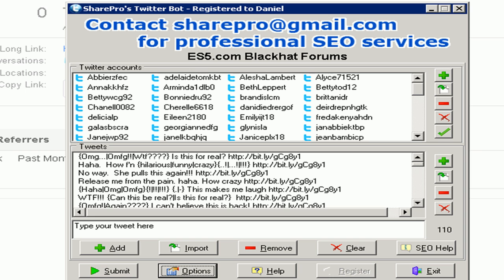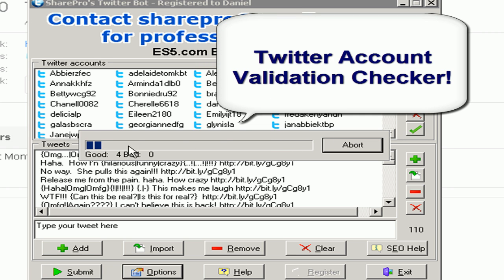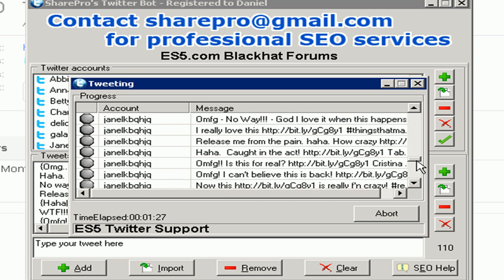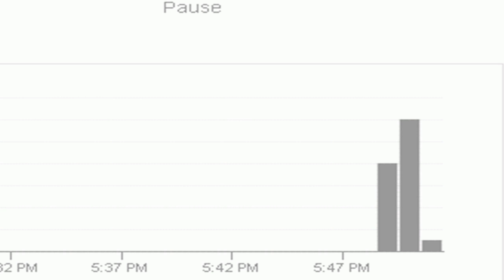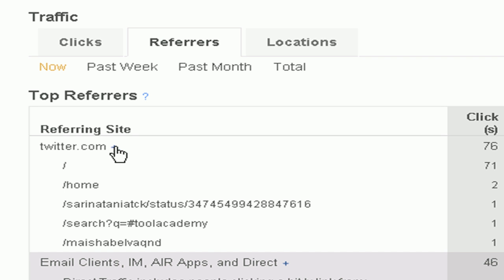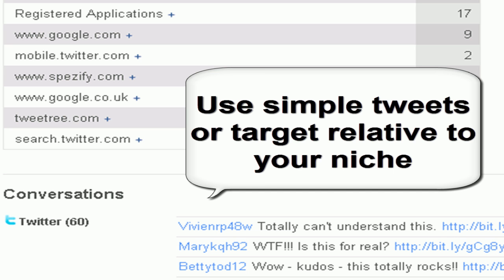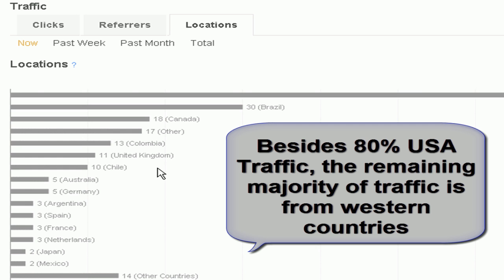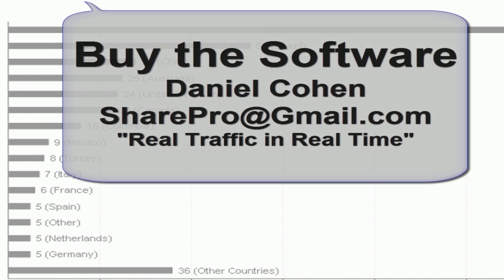SharePro Twitter Bot v3.0 - Real Traffic in Real Time - Adsense Safe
Generate real traffic in real time that is adsense safe. - The SharePro Twitter Bot v3.0 does not use friends or followers to generate traffic.  All of the traffic is 100% opt in.  This video demonstrates around 500 Visitors in just 10 minutes.